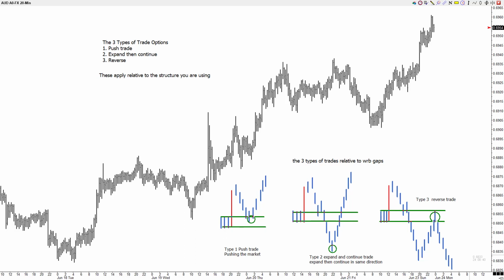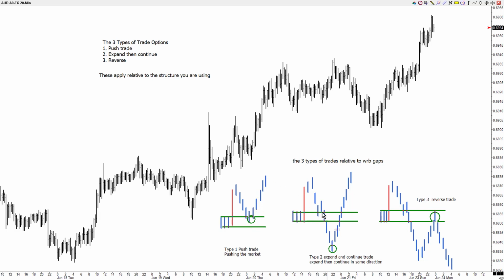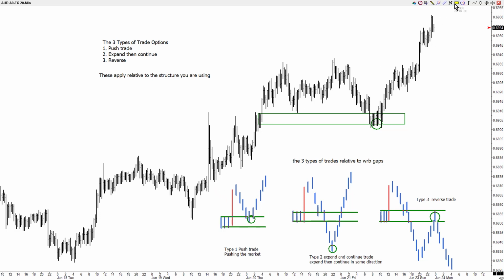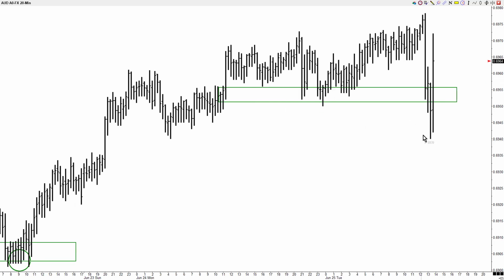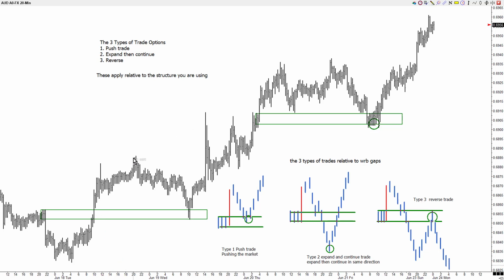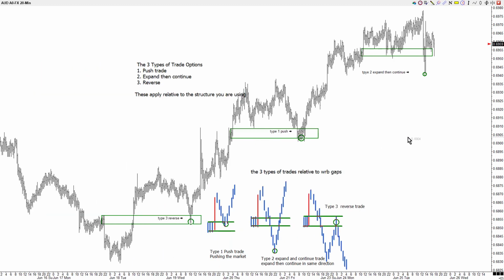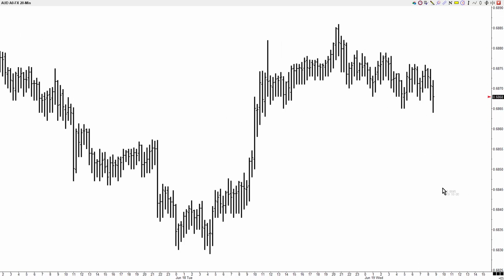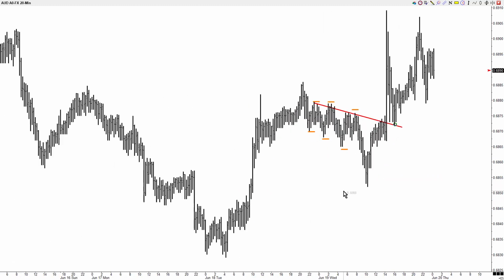Principals of Trading-The Three Types of Trades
There are supply/demand dynamics behind each type of trade. Price can either push along with continued behavior, expand then continue in the same direction or reverse direction.